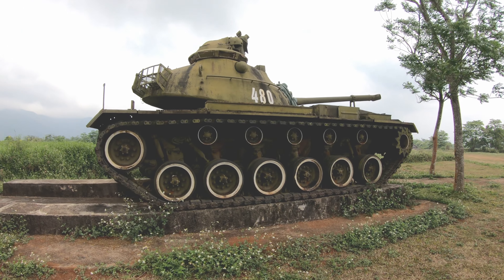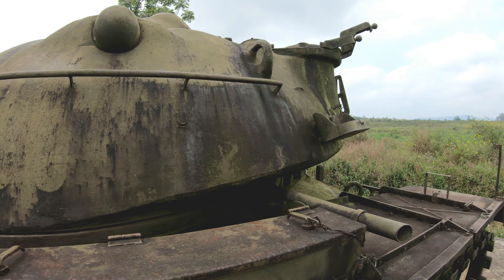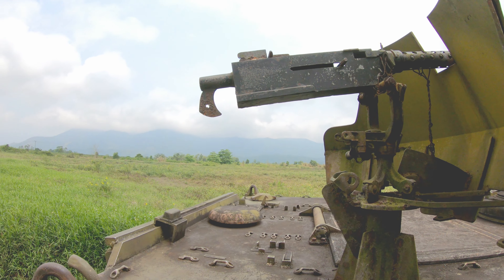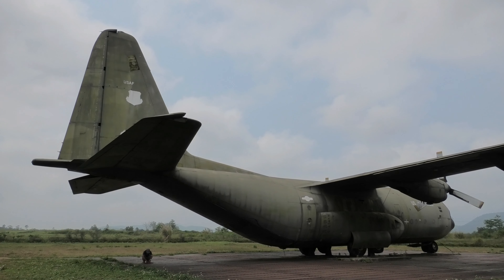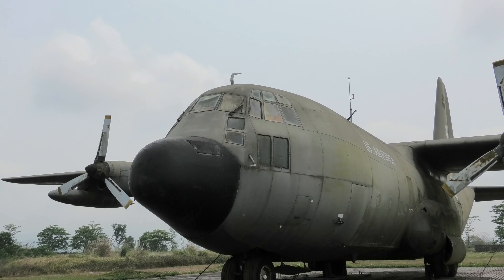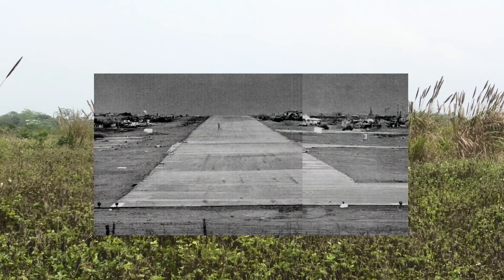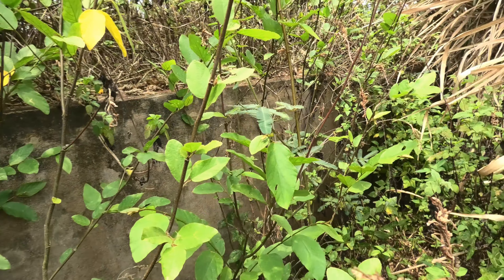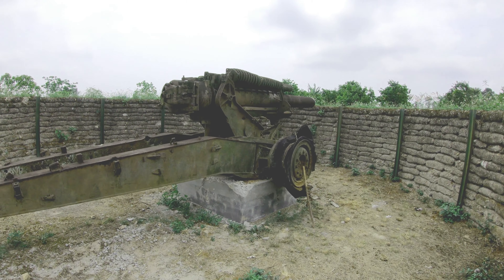Khe Sanh Base Museum Vietnam Part Two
KHE SANH Part Two video showing the museum relics located at the old Khe Sanh Marine Base Vietnam. M48 M41 Tanks and M113 Personal Carrier.
C130A Hercules